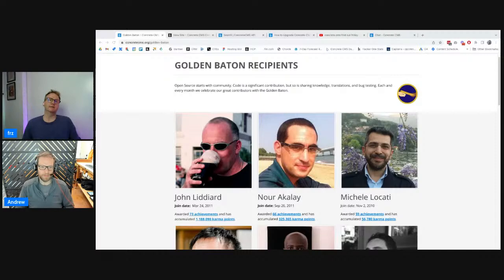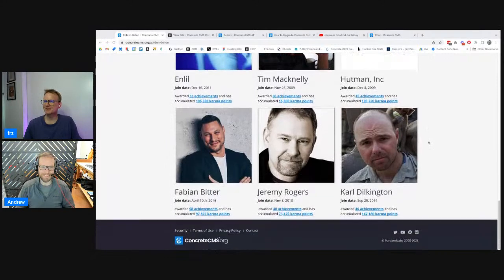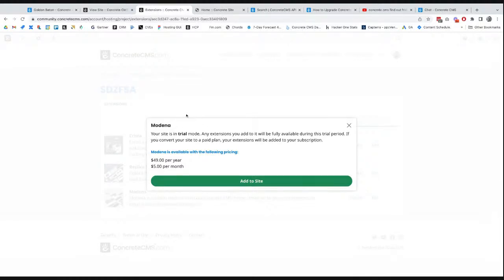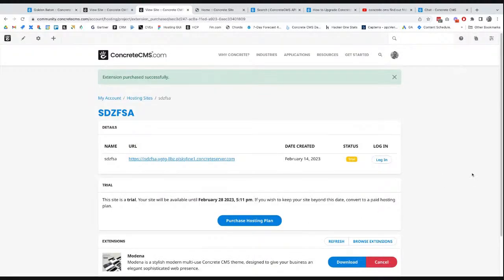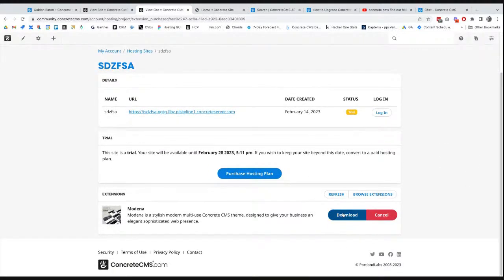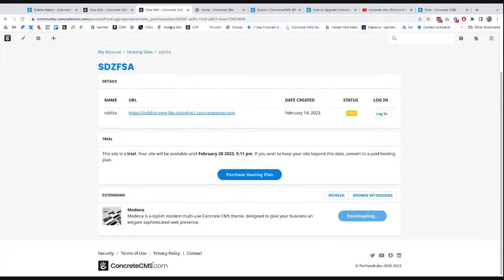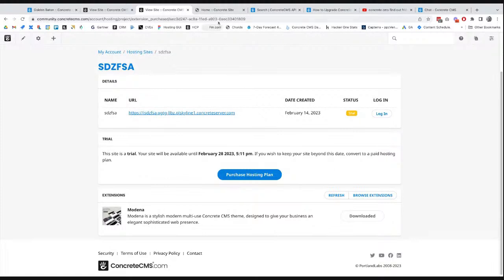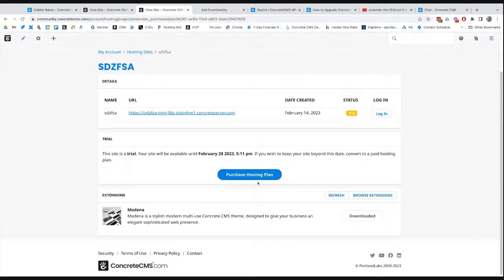February 2023 Concrete CMS Townhall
News
9.2 on the way - RC
Discourse 3.0!
Improved documentation:
New and improved content
Find Out Fridays videos
Fixed API links

Thanks
Documentation: vassie98, donat (and almost 100 edits by PortlandLabs)
Issues: lauratinnel, webpresso-ch, hissy, vvinci00, luigi23n, spektred, Mathijs-Zuiderlicht, aohlrogge, JohntheFish, RobinS-Zuiderlicht, 6tematik, baardev, katzueno, deanL-zuiderlicht, yildirimmurat
Code: mlocati, itsmeashim, Niko, Jan Lucki, JohntheFish

Golden Baton
Was KarlDilkington
Now: JB1

PRB
Skyline has themes

Questions
Klaus Vierlinger (webdesign4):
Hello, I have been using c5 for many projects for years. I now have the problem that many sites no longer run with PHP 7.4. But version 9 also has bugs with PHP 8. When I switch to PHP 8 on a 9.1 site I get errors. Is there a solution?

Enlil:
Part 1: Is there a reason the old bug tracker is still active?  Google is still indexing it and feeding results.  There have been no posts for years, being it was never updated or used past 8.5.4.

Part 2: The Contributing To Concrete CMS is still displaying 2 dead links to, and information about, the old bug tracker which can lead people to think it should be used.